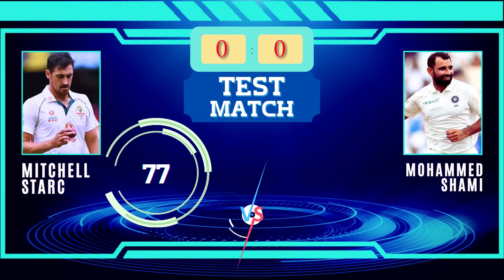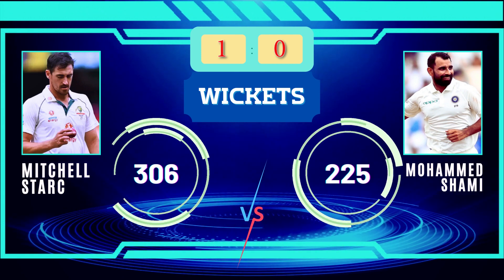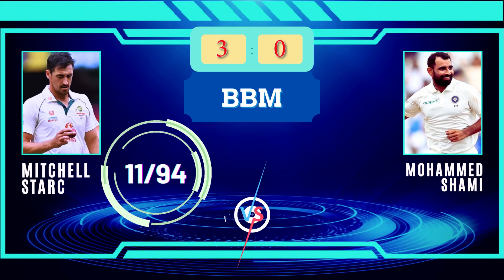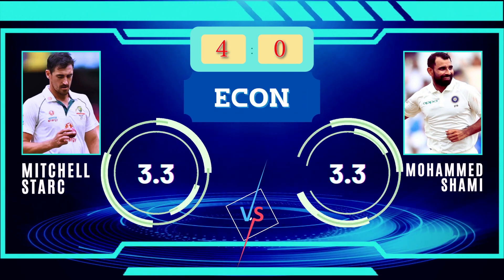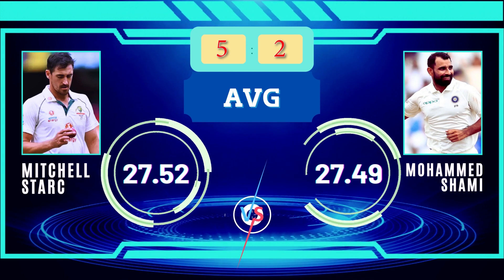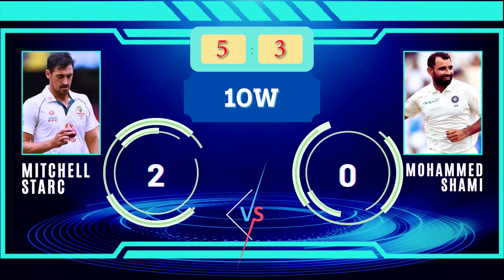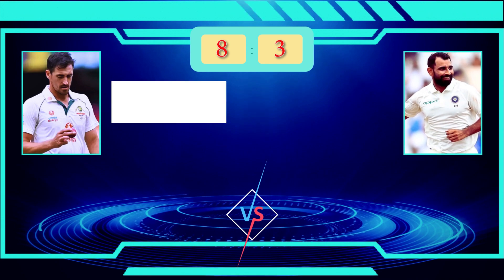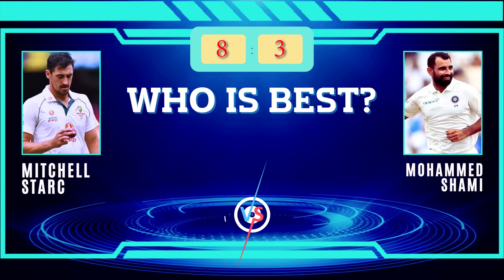Mitchell Starc 🆚️ Mohammed Shami Test Bowling Comparison 🔥 Who's #1?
Information has been collected from WIKIPEDIA. Every information is taken from Google & Sources. Thanks to Google for the information.